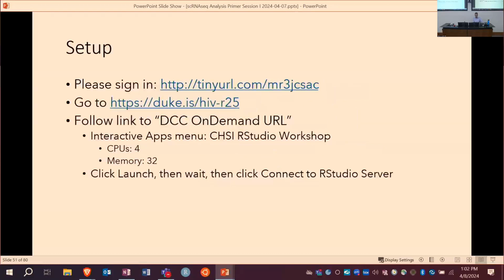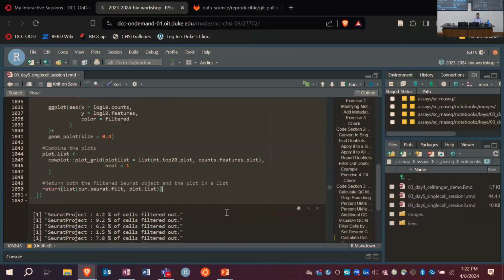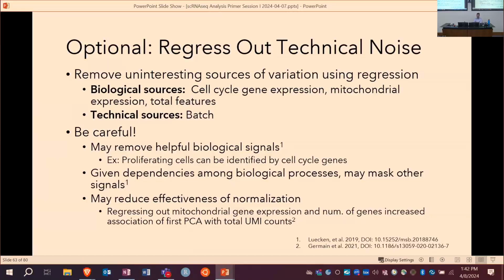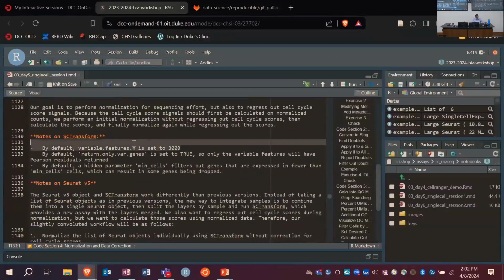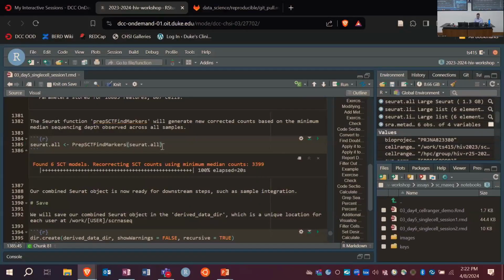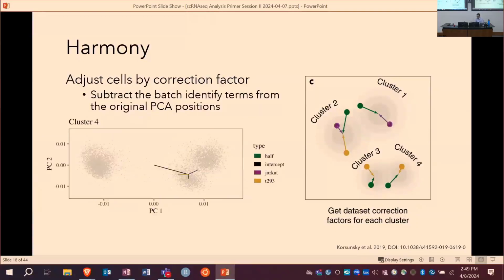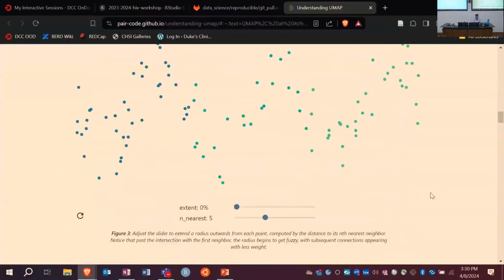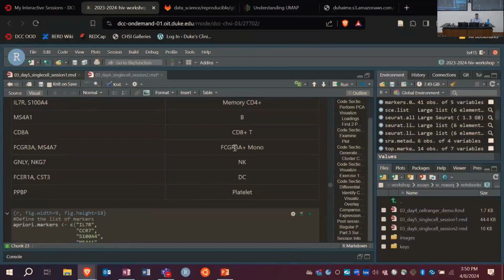2024 Quantitative Workshop 06 - Dimension reduction, Clustering, Cluster Annotation, and Vis.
Part III: Assays Workshops - Day 6 - Dimension reduction, Clustering, Cluster Annotation, and Visualization